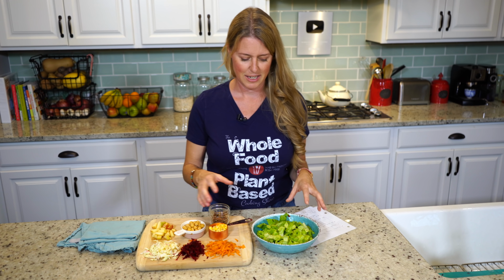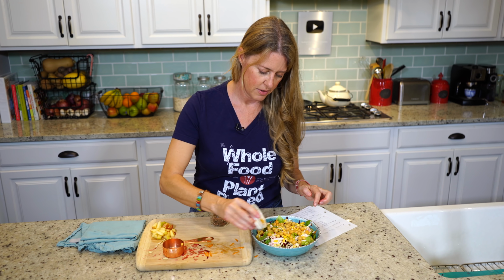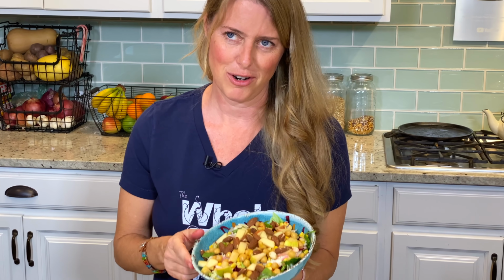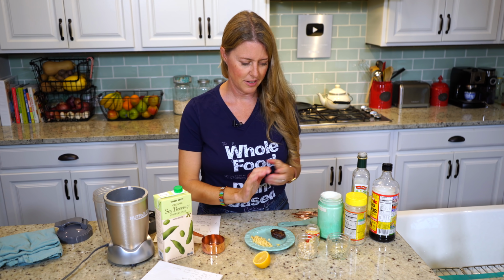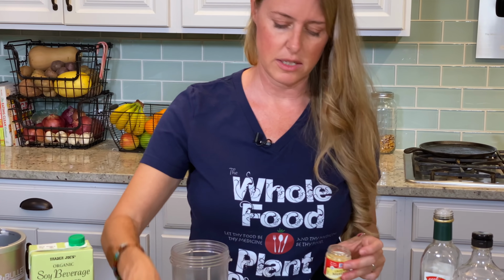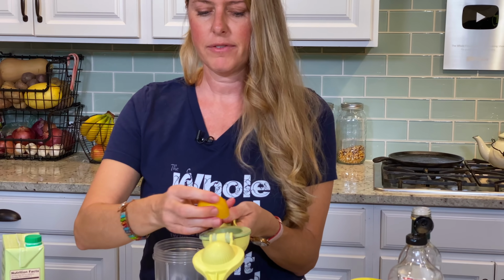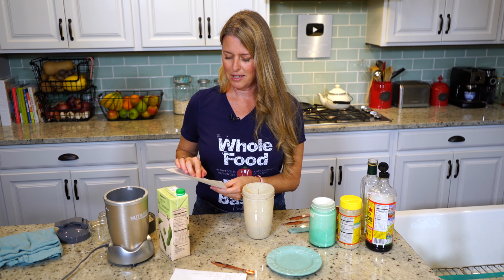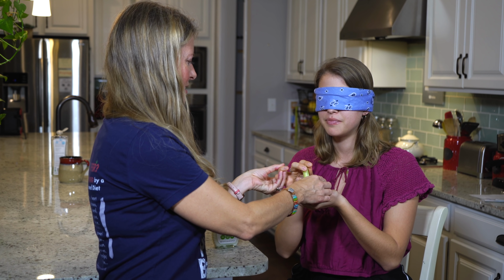FINALLY!! OIL FREE VEGAN BLUE CHEESE DRESSING » Oil & Sugar Free Plant Based Vegan Salad Dressing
If you are looking for Oil Free Vegan Blue Cheese Dressing in the supermarket you are going to be sadly disappointed. There are a few vegan choices and they are all pretty bad and loaded with oil. That is why we created our own version of Blue Cheese Salad Dressing that is not only delicious but is loaded with nutrition. We replaced the blue cheese chunks with tempeh to give it that same strong fermented flavor and used hemp hearts, oats and plant based milk to replace the dairy heavy ingredients that are typical in a standard blue cheese dressing recipe.

RECOMMENDED BOOKS
» How Not to Diet
» How Not to Die

» Our Production Tools to Make the Show

TAKE OUR PLANT BASED MADE EASY COURSE

Lemon juicer